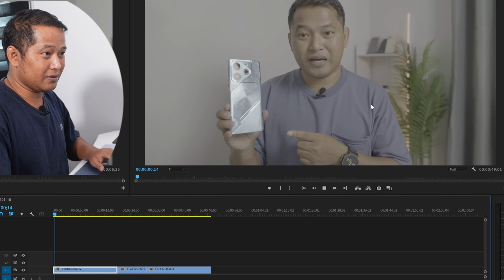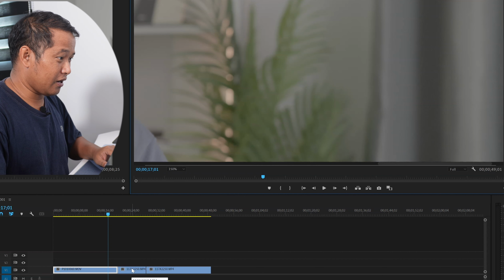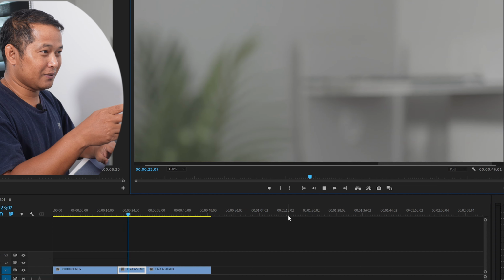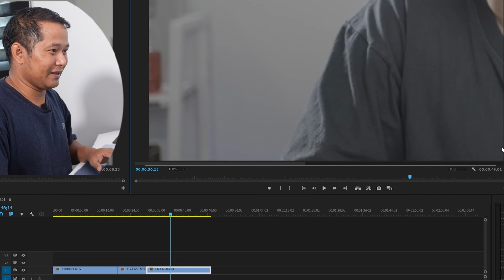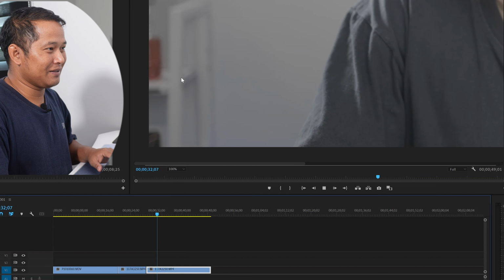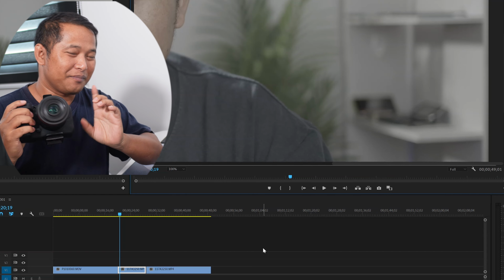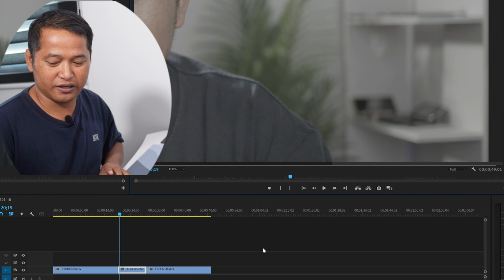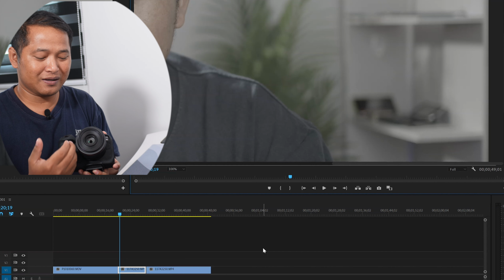Canon RF 35mm F1.8 Auto focus Problem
Hello this video about Canon RF 35mm F1.8 Auto focus Problem